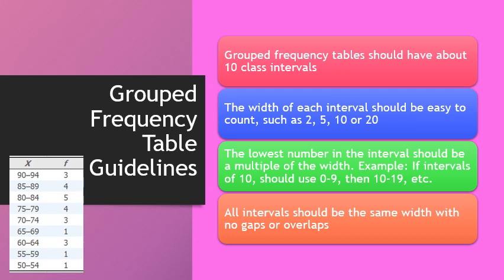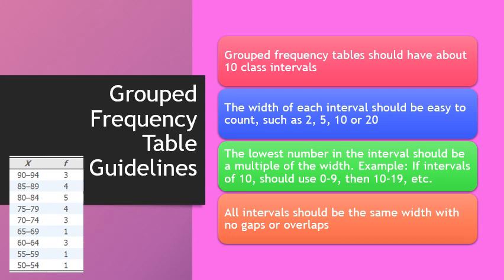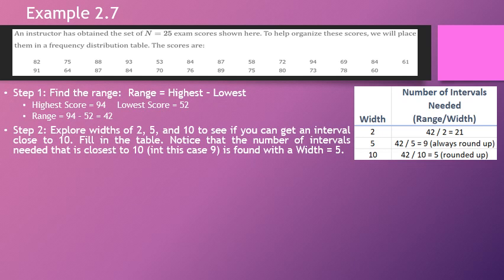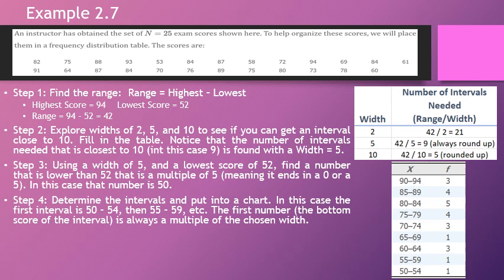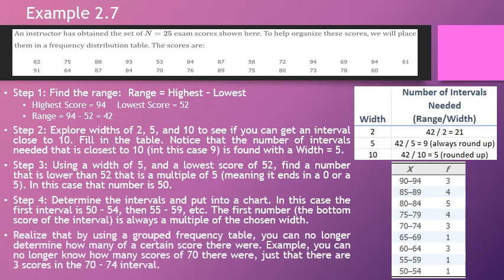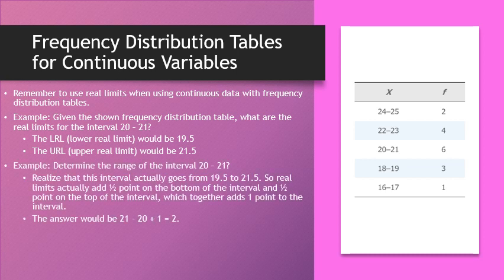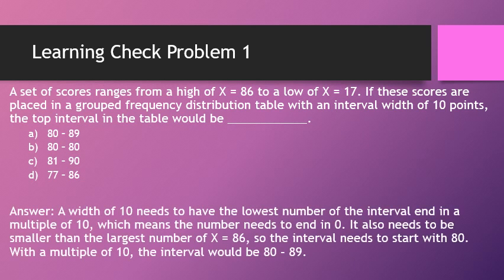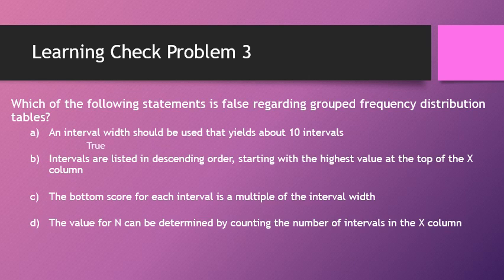Ch 2 Unit 2 Video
EPY 4214 Ch 2 Unit 2